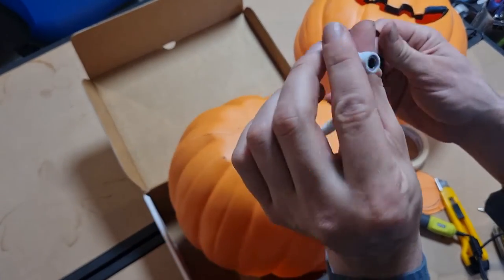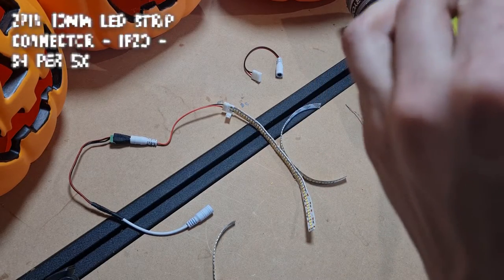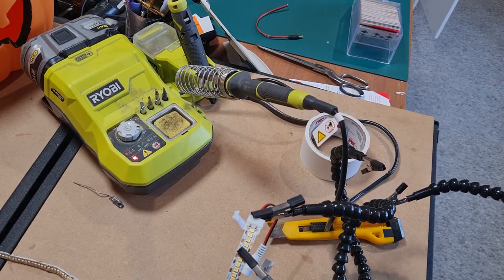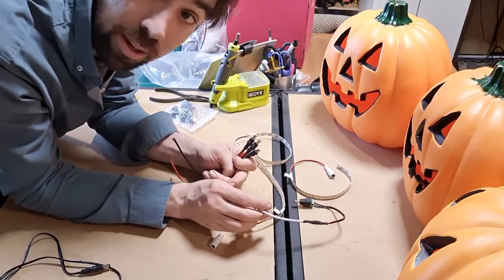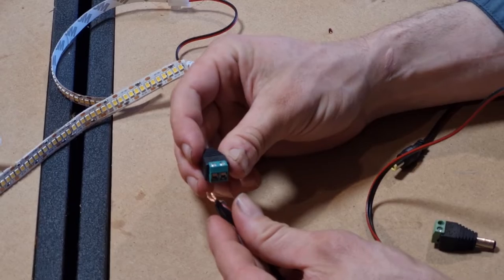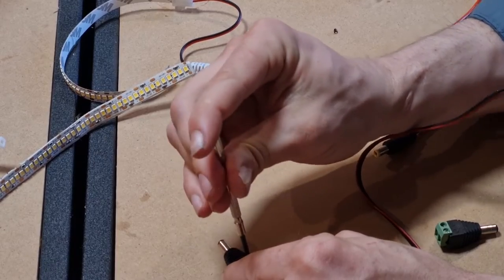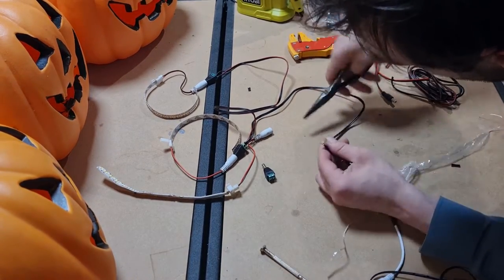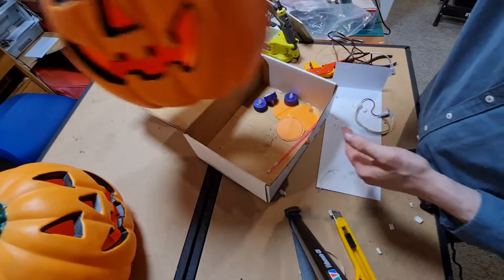DIY - Make a basic halloween pumpkin into an epic LED prop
In this video, I take a basic $8 Kmart Pumpkin and bling it up with some LED lights that are motion activated.

Music - Attis Instrumentals -  Do not fix it if it aint broke